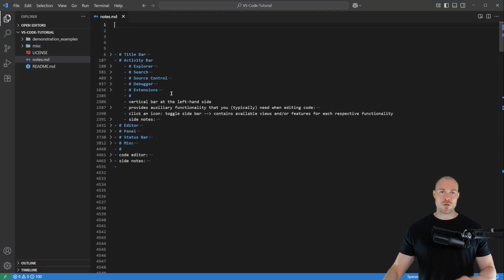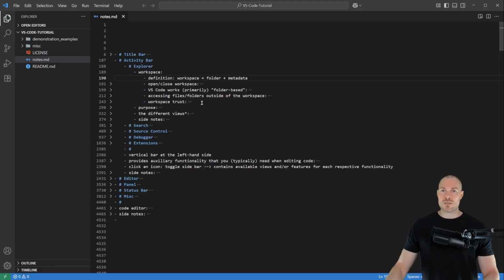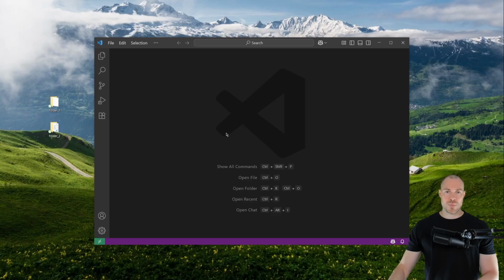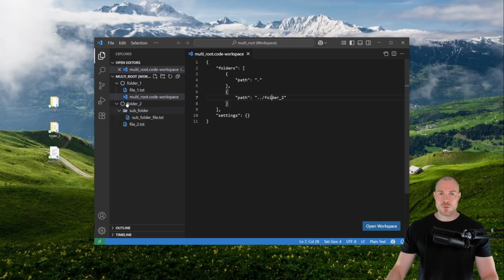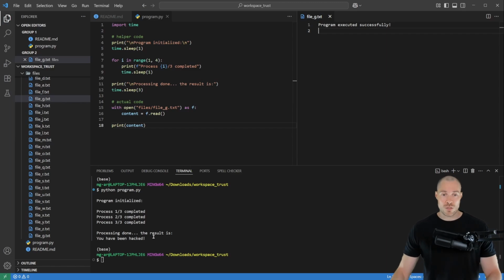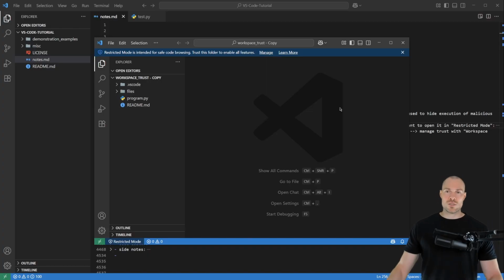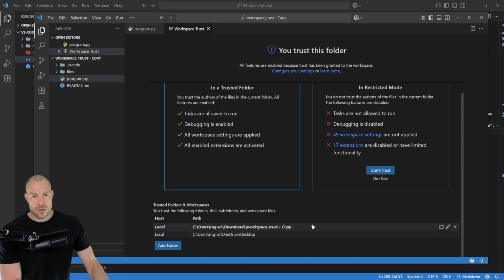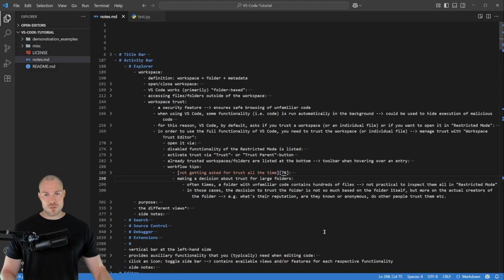VS Code Tutorial p.4: Workspaces | How to use them, Multi-root Workspaces, Workspace Trust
In this series, we are going over my notes for Visual Studio Code. And in this video, we are going to cover workspaces. Namely, we will cover how to use them, how to work with multi-root workspaces and how to deal with Workspace Trust.

Timestamps:
0:00 - Intro
0:13 - Definition
0:23 - How to open/close a Workspace
2:02 - "folder-based" Workflow
3:58 - "file-based" Workflow
5:34 - Accessing files/folders outside of the Workspace
6:11 - Multi-root Workspaces
11:48 - Workspace Trust
12:13 - Toy Example
17:55 - Restricted Mode
20:33 - Workspace Trust Editor
22:47 - Workflow Tips